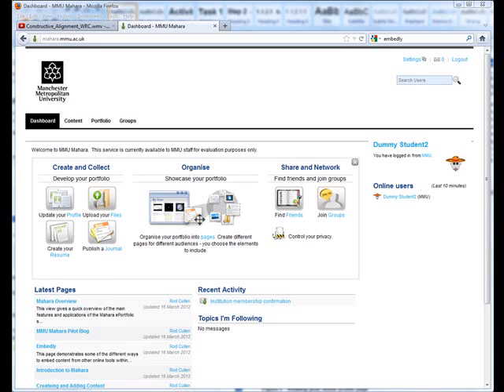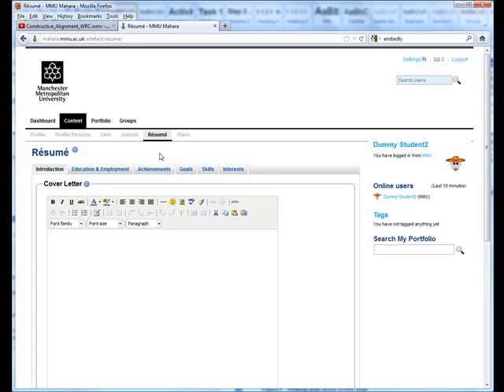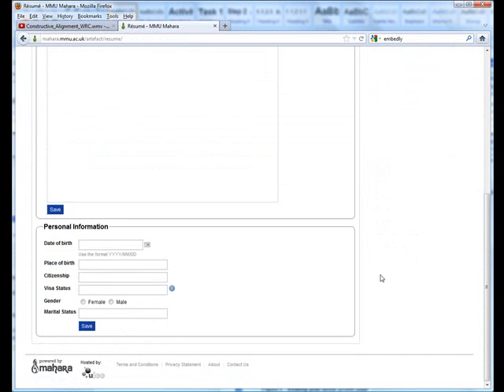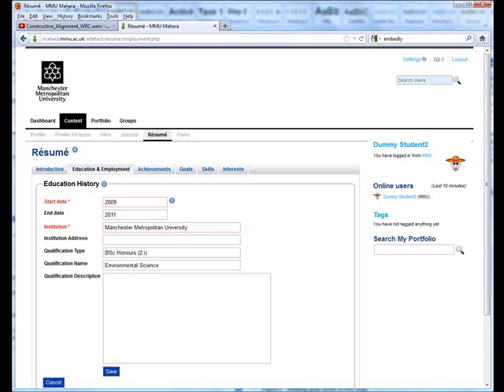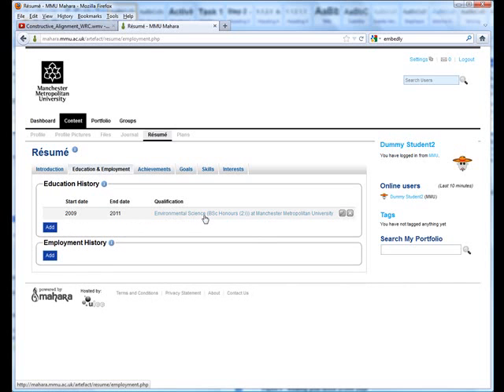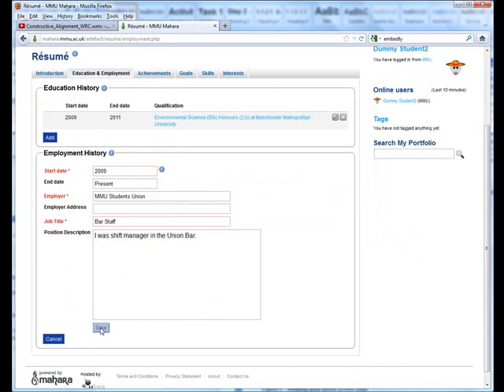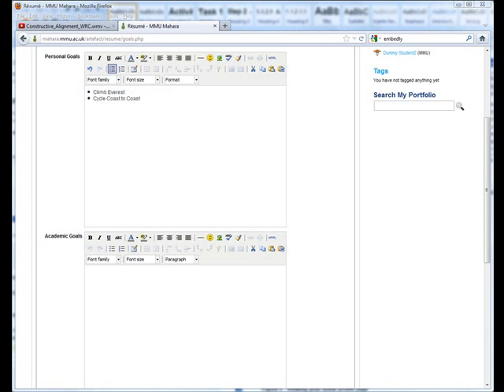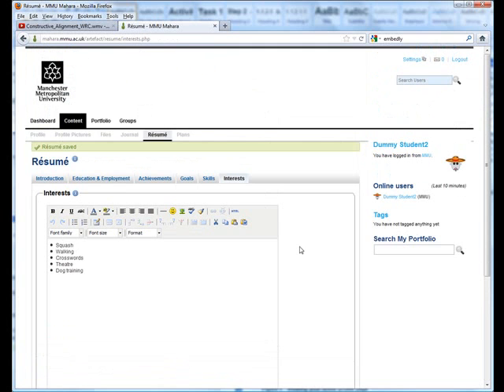Activity 3 Adding résumé (CV) information